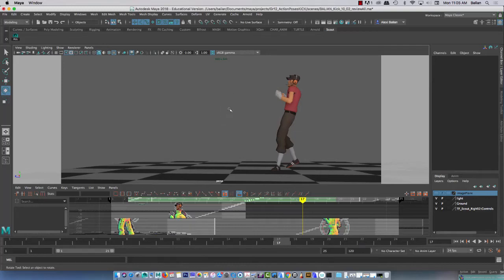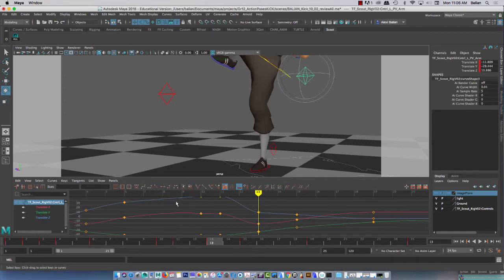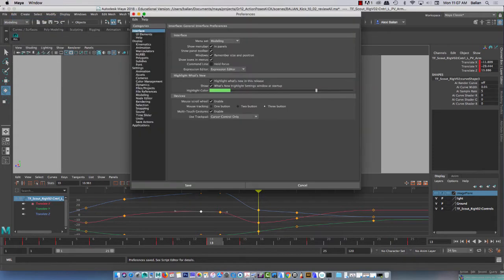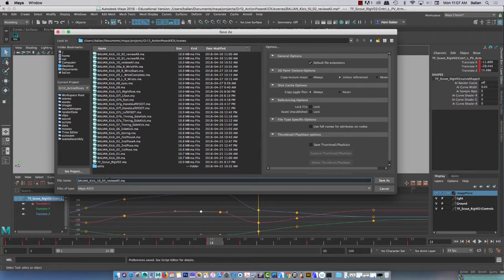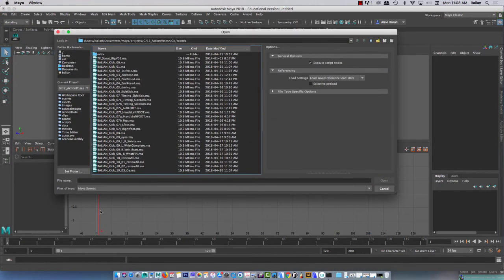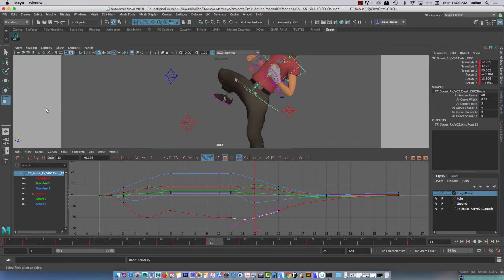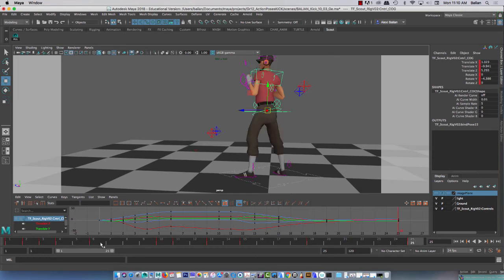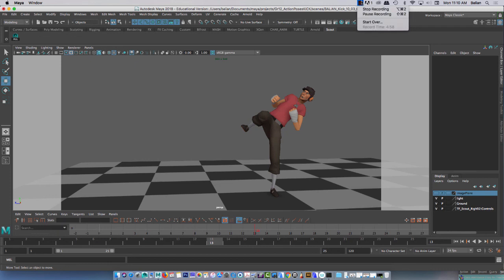Maya 2018 Graph Editor Display Issues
Solved the problem with the Graph Editor not displaying the Function Curves properly in Maya 2018, probably due to the age of the graphic card not being compatible with latest OpenGL settings. Solved the problem by making two changes, One to the Display setting and Two to the Animation Graph Editor settings- hope this helps!